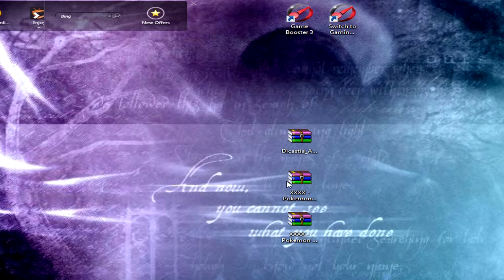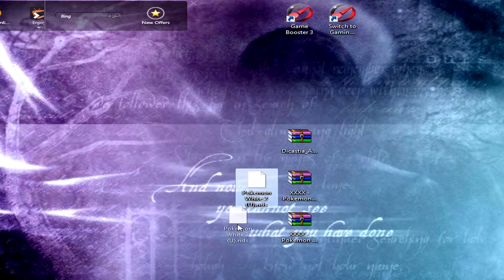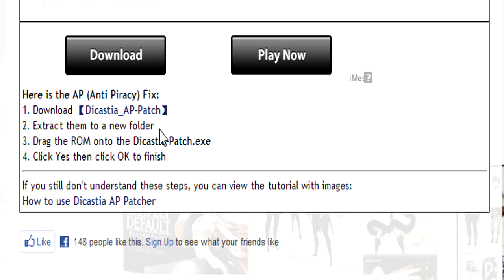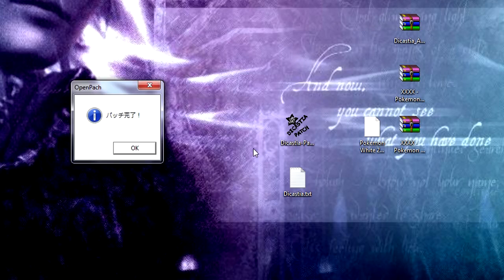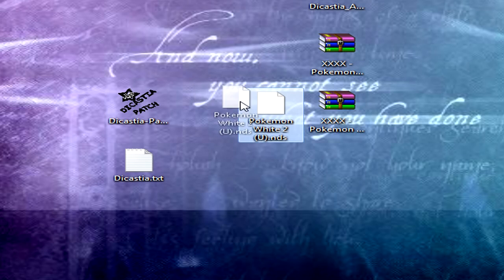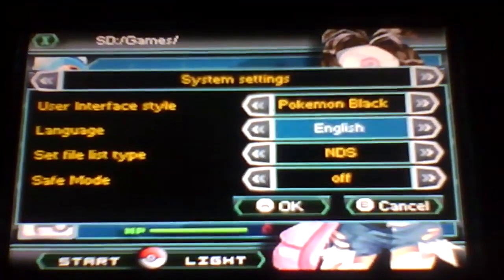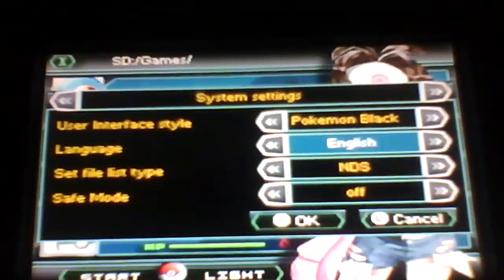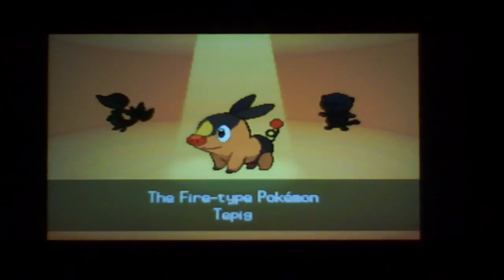Tutorial: How To Play Pokemon Black 2 or White 2 USA Roms on R4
Basically this tutorial allows you to play the newly released Pokemon Black and White 2 (USA ROMS) on your R4. With this tutorial you will be able to fix the freeze fix, the white screen fix and pass the stats screen of your Pokemon :)

Note: i have an r4i-gold 3DS